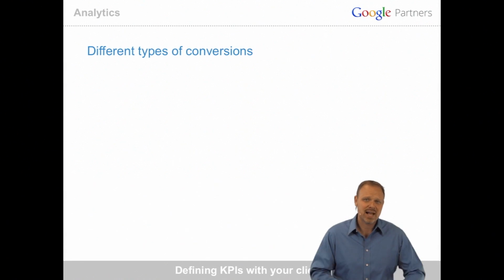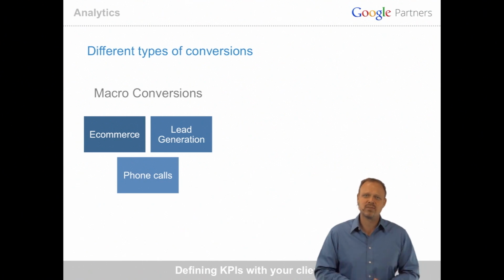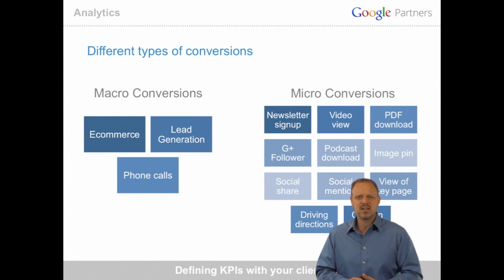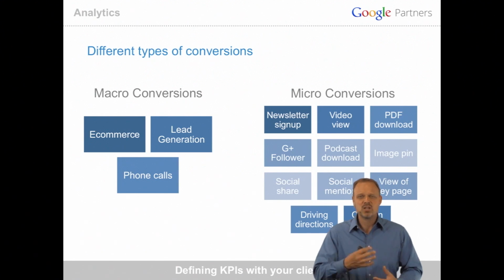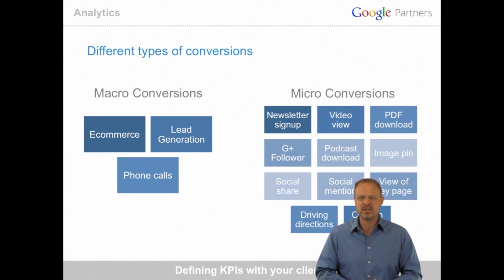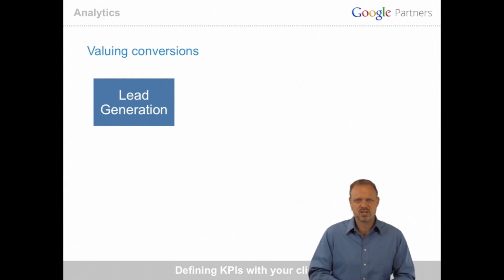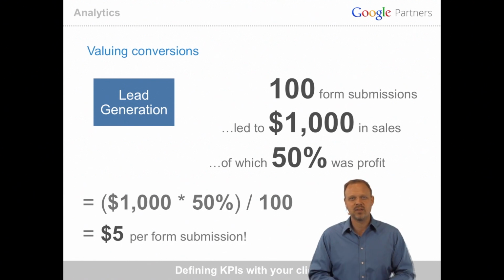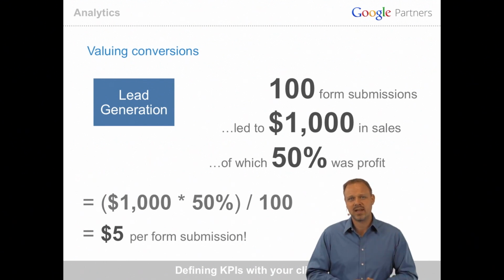Definerer mål såsom karriere og samarbejdspartnere og forstår, hvad dine kunder vil have.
Opdel konverteringer i makro- og mikrokonverteringer, og giv dem værdi.